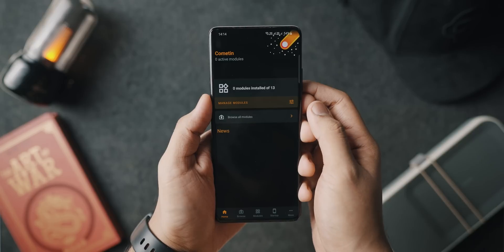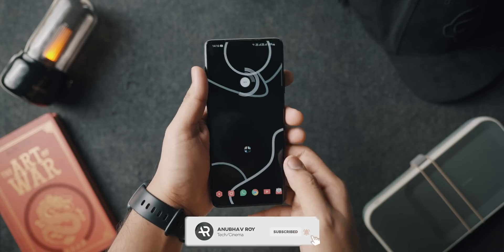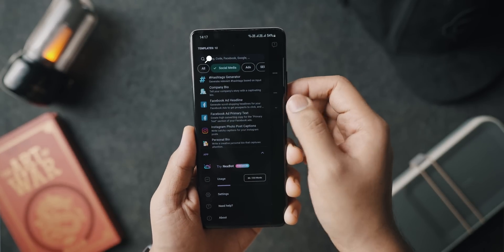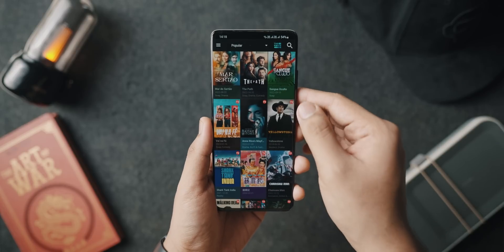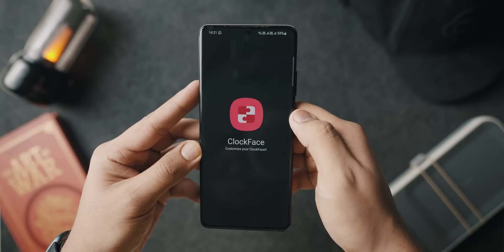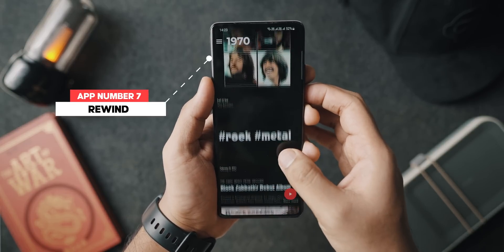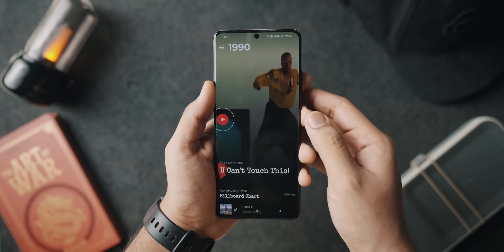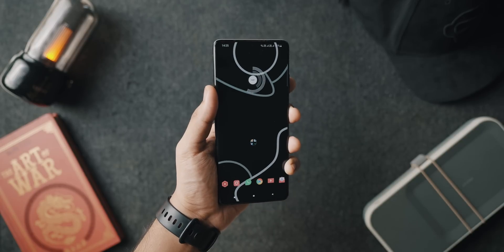10 Legendary Android Apps You NEED Right now - February 2023!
Timestamps:

0:00 Intro
0:10 Make your device smarter with this app!
1:30 Block accidental touches!
2:32 Use the power of AI for content!
3:42 Watch movies and TV shows for free!
4:46 Customise your OneUI Device!
5:48 Music on your AOD!
6:40 Dive deep into old music!
7:53 Great widgets for your home screen!
8:22 A really cool abstract wallpaper app!
9:11 Make a shortcut of anything with this app!
10:22 Outro